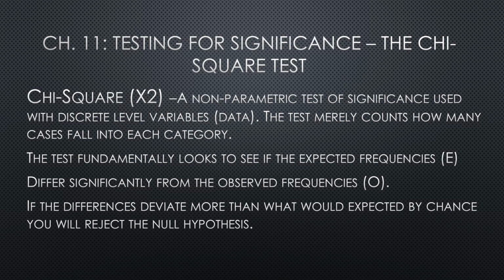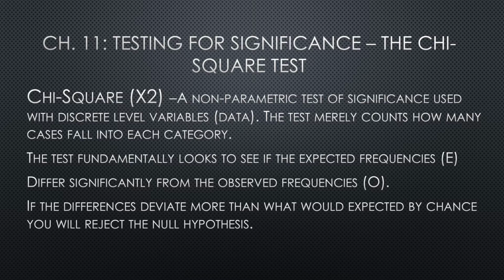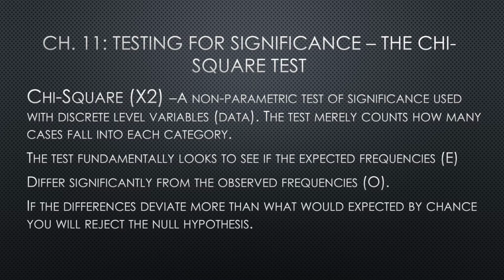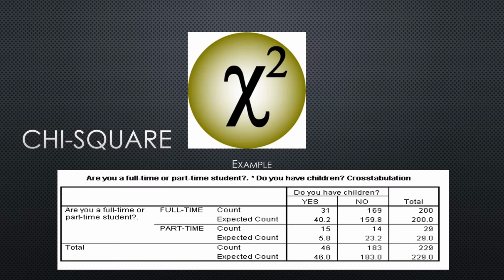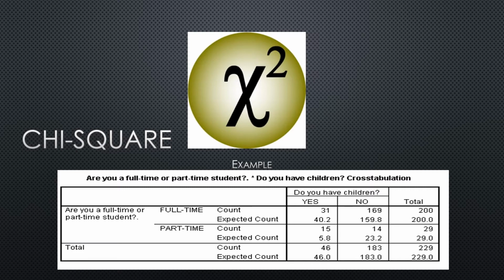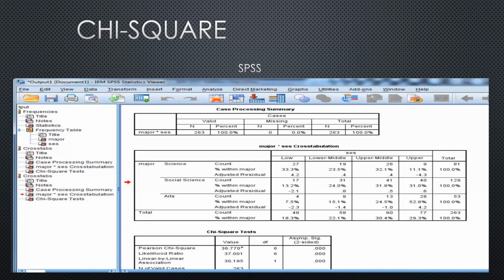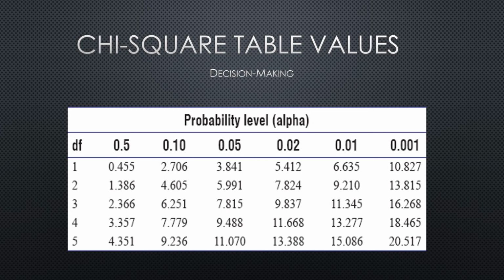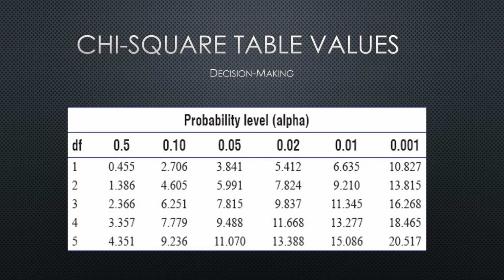Ch11 TestingSignificance ChiSquare 1